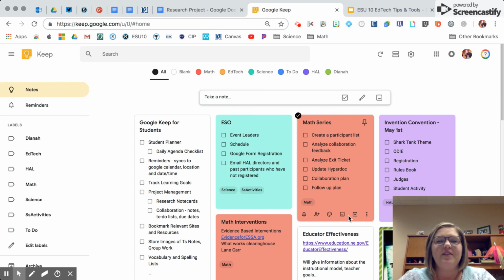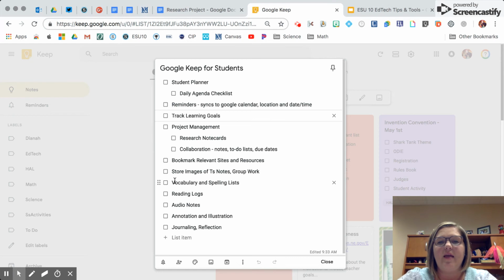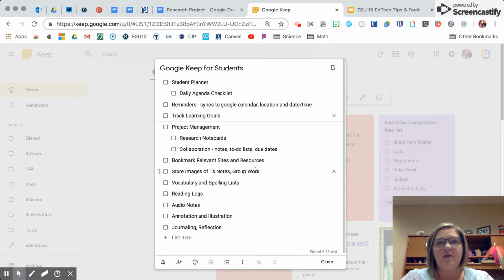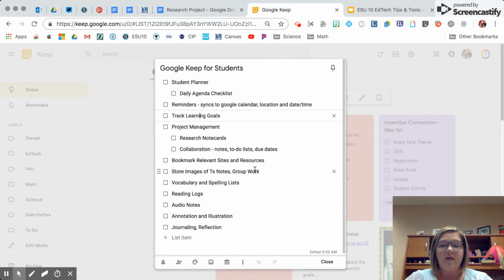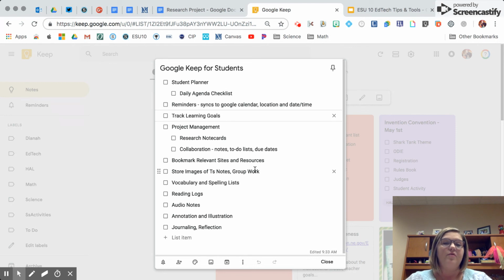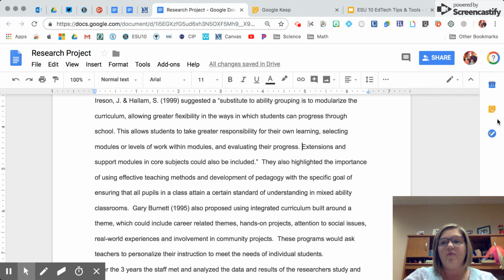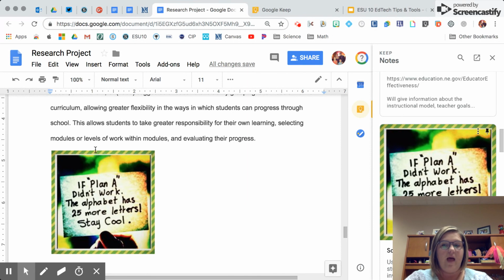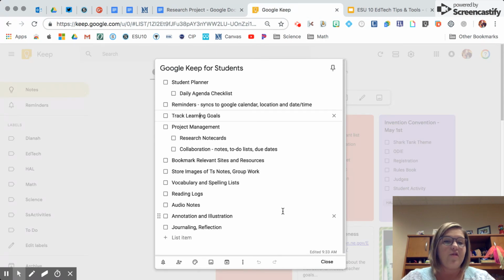EdTech Tips and Tools #12: Google Keep for STUDENTS